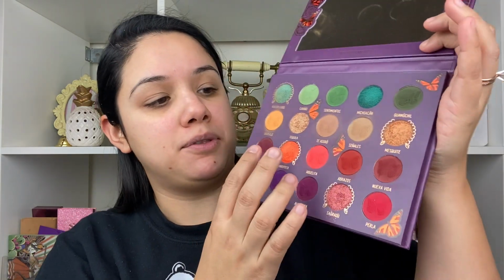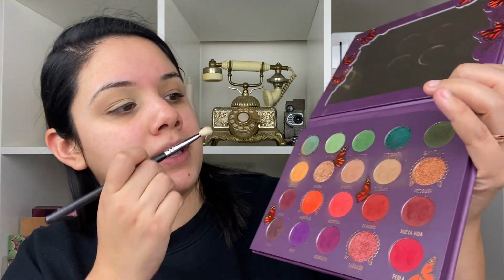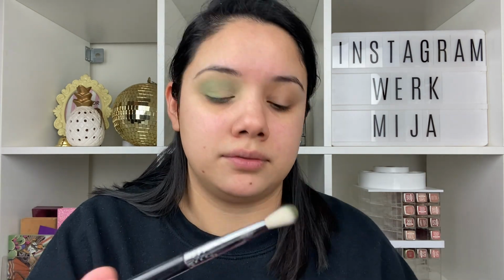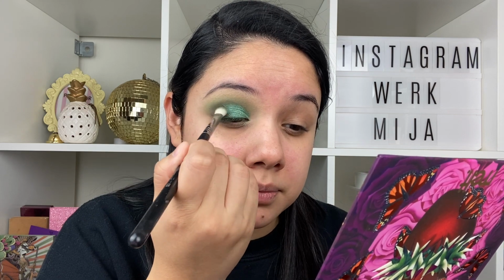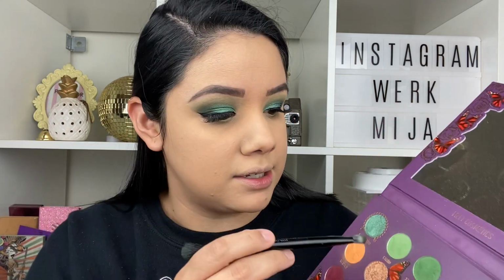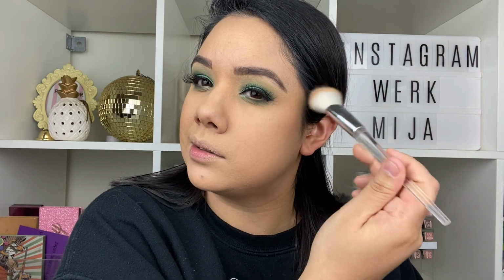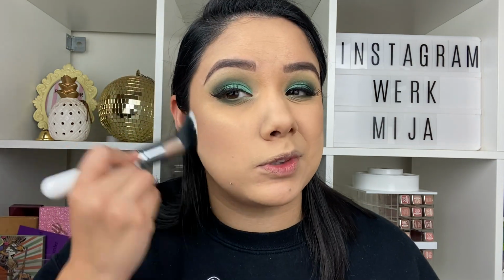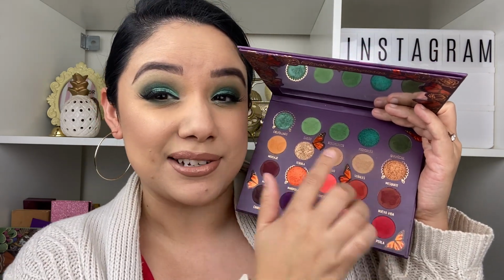GLAM MAKEUP TUTORIAL| MELT COSMETICS AMOR Y MARIPOSAS PALETTE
FOLLOW MY BRAND: WERK MIJA

PRODUCTS USED:
MAC Soft Ocre Paint pot
Melt Cosmetics Amor Y Mariposas Palette
Catrice True Skin Foundation:
Wet N Wild Retractable Brow Pencil
Milani Silky Matte Bronzer- O2
Colourpop BFF3 Lip Liner
Melt Cosmetics Lipstick- Hoe Is Life
Alamar Cosmetics Lipgloss- Dulce
Mac Fix +